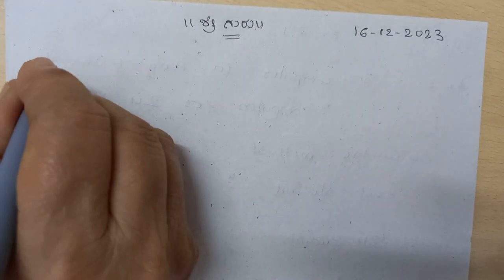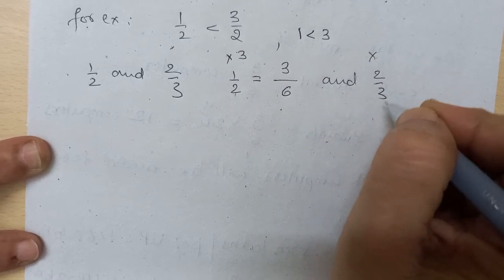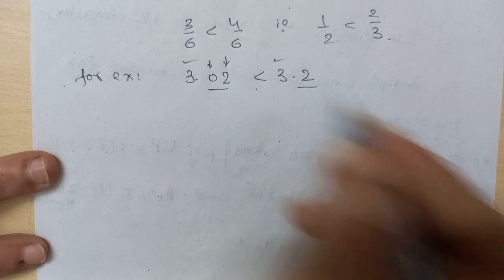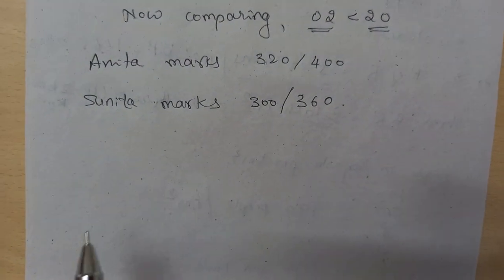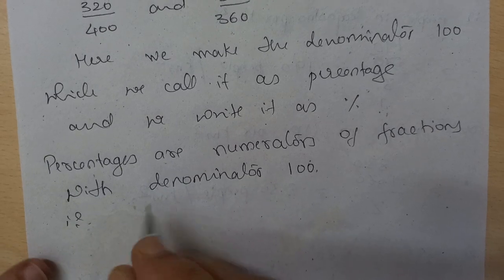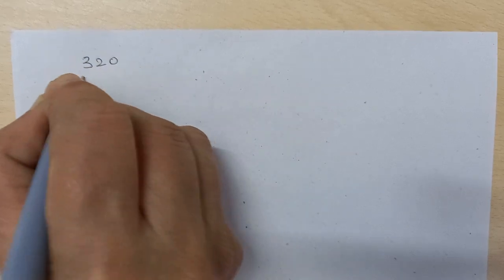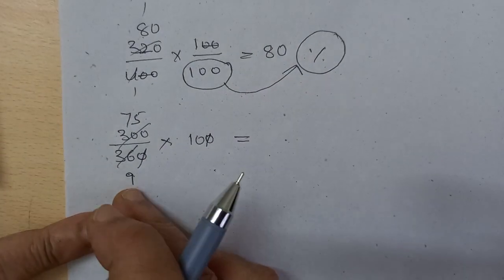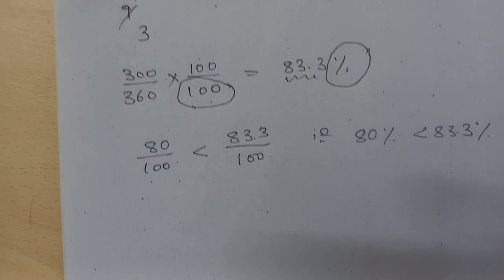Chapter-7, class-7,comparing quantities